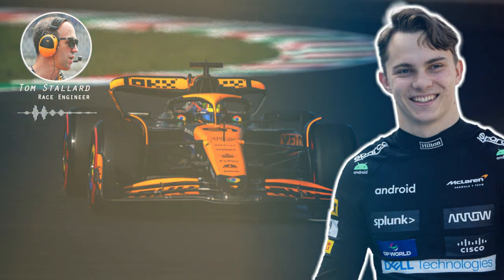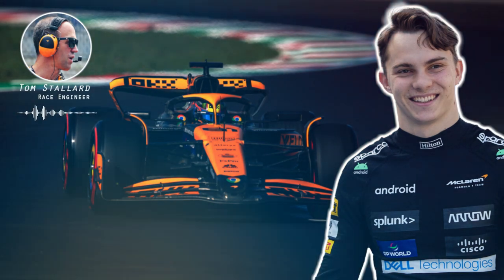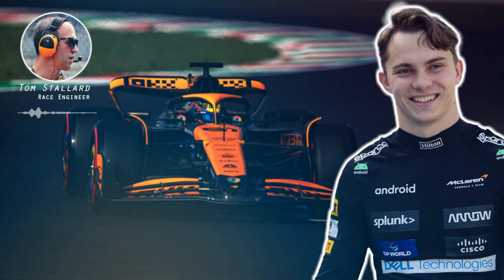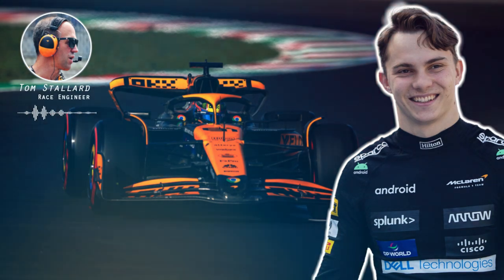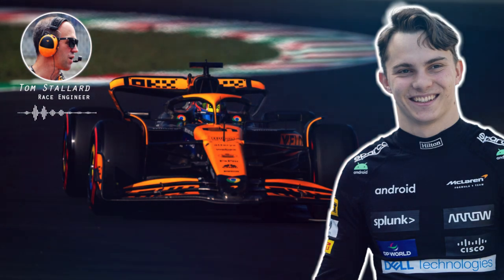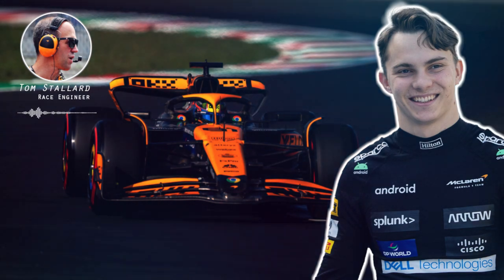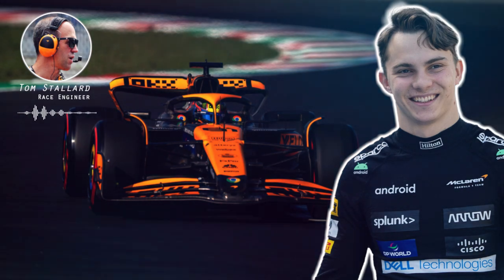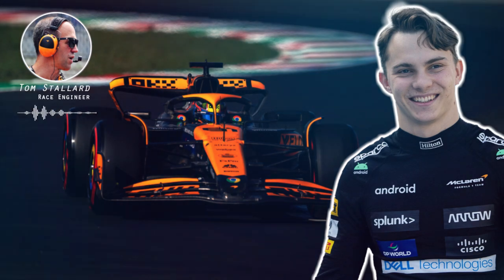OSCAR PIASTRI FULL RACE TEAM RADIO | 2024 ITALIAN GRAND PRIX